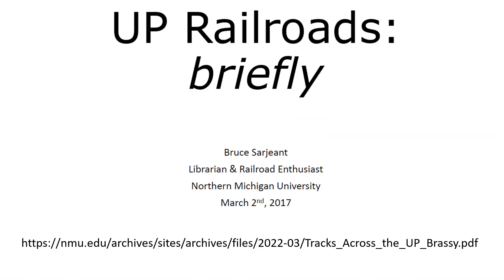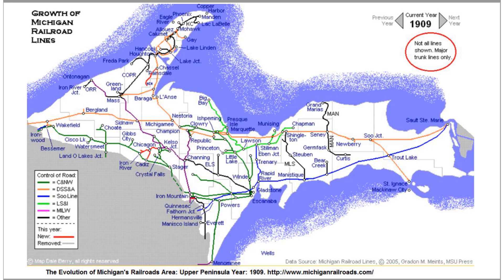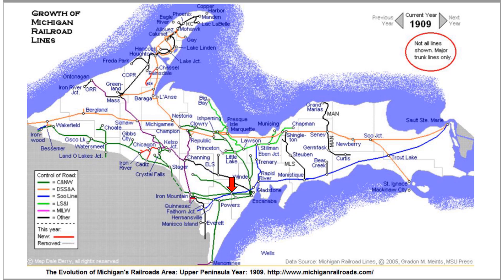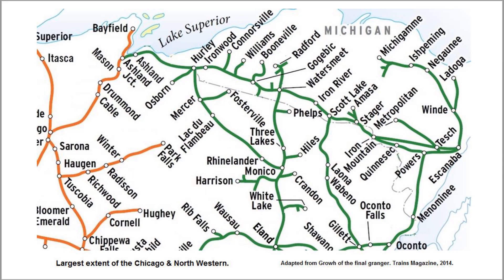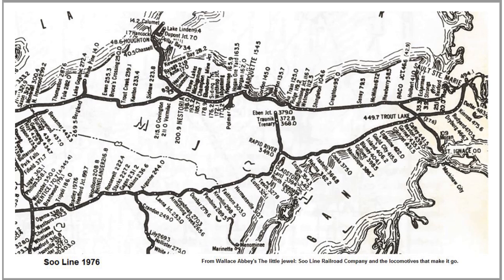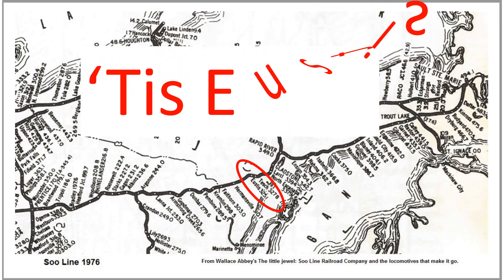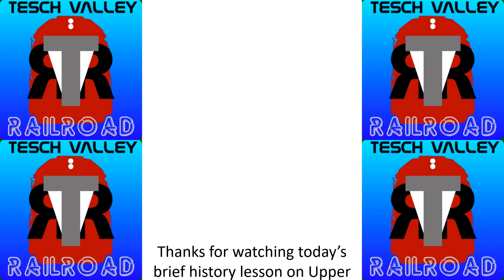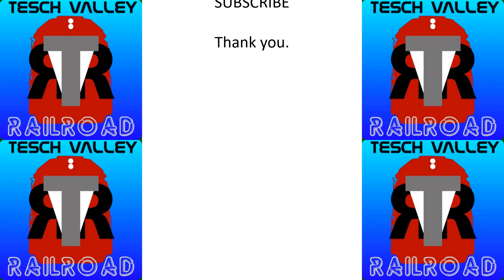UP Railroads - A brief history lesson thanks to Librarian Bruce at Northern Michigan University.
I found this article this morning and reached out to Bruce asking his permission to use a few of his pages and to post the link to the article he wrote in 2017.  It has much more information than I'm going to talk about today, and also includes numerous other links and sources for even more history on railroading in Michigan's beautiful Upper Peninsula.  Thanks Bruce!